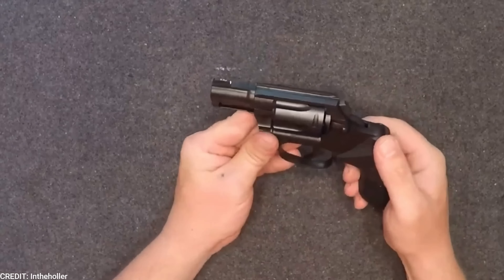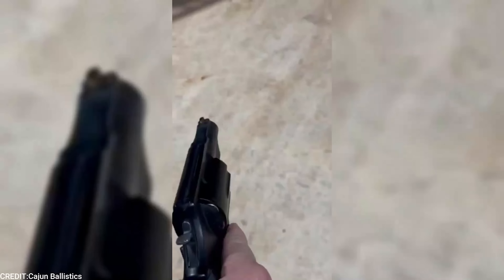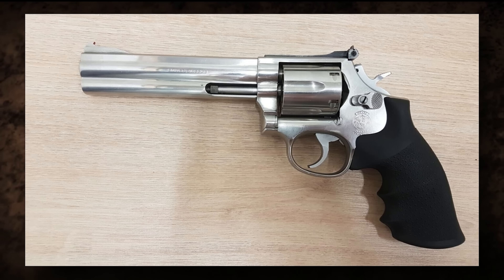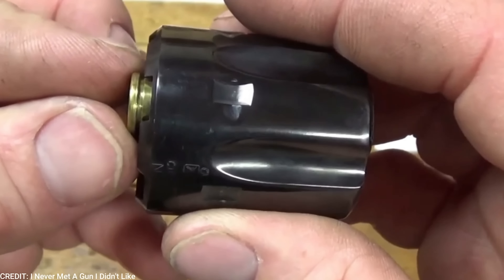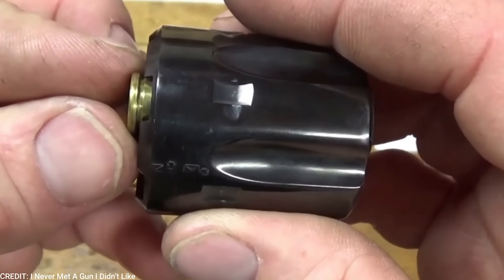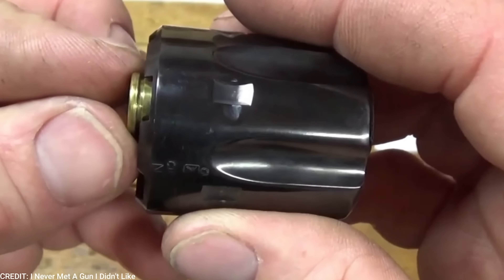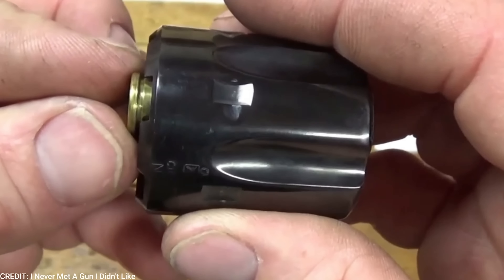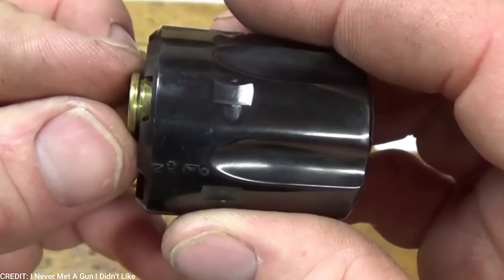7 Guns ONLY For Seniors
7 Guns ONLY For Seniors

When you are out in the market for a nice gun for a senior citizen, you have to be on the lookout for comfort, durability, light trigger pull, and low recoil. But which one to choose out of the ten thousand available options? Keep watching to find out!

7 Guns ONLY For Seniors

The Smith & Wesson Governor,Alfa Proj ninety-two fifty oneL,Cimarron Thunderer Bisley,Dan Wesson seven-fifteen Pistol Pack,Uberti eighteen-seventy five Army Outlaw Revolving Carbine,North American Arms Sidewinder,Uberti eighteen-seventy-three Cattleman Hombre Bisley